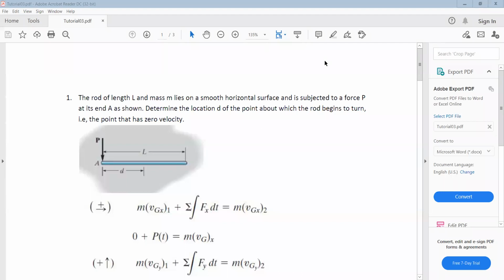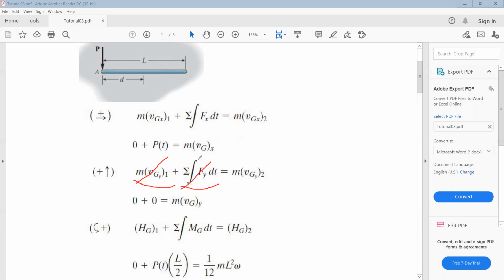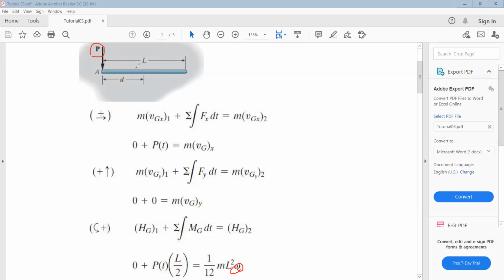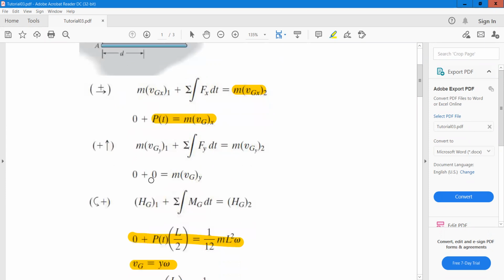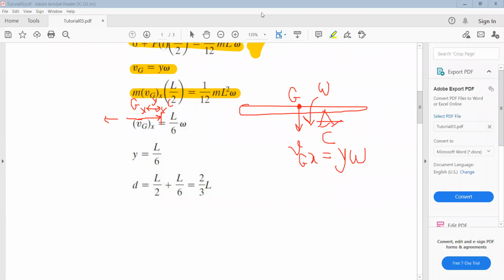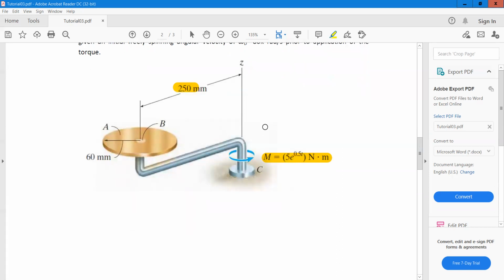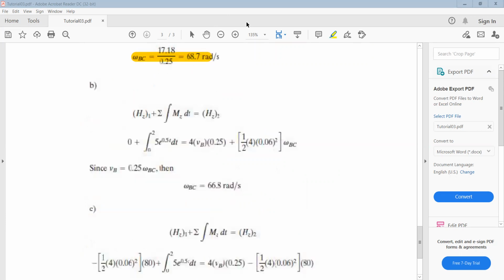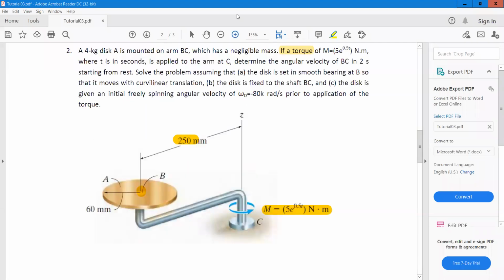Week 13 Tutorial